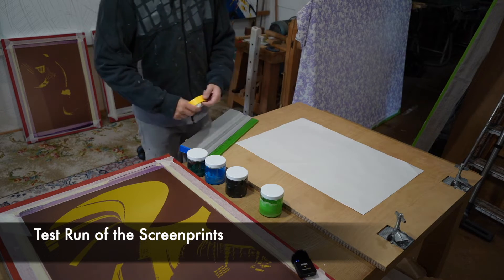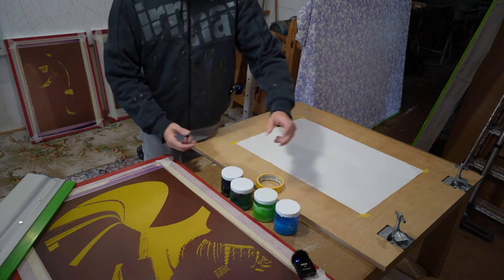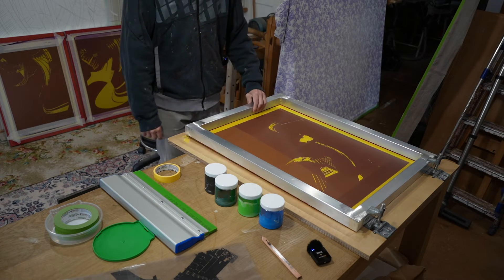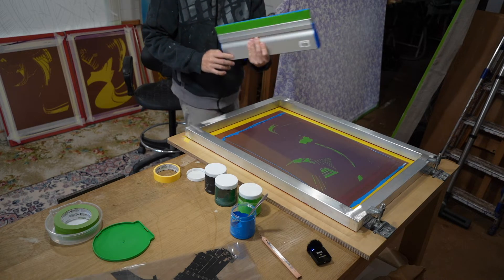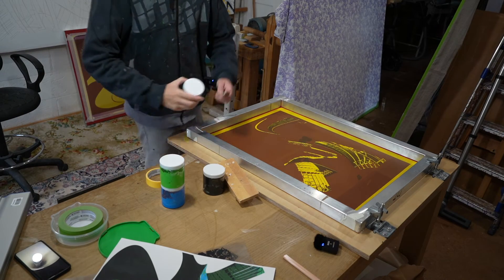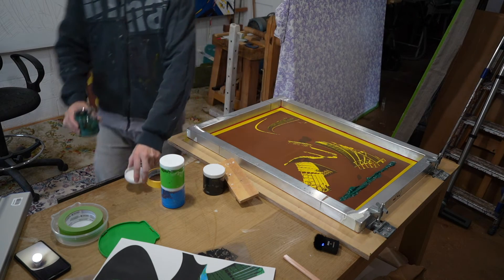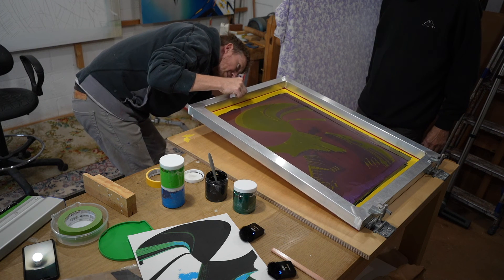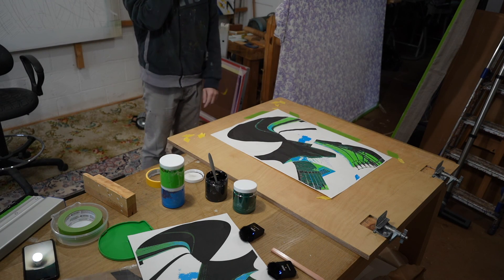Test Run of the Screenprint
A video demonstrating the printing of a four colour layered screenprint and working on getting the registration as accurate as possible.